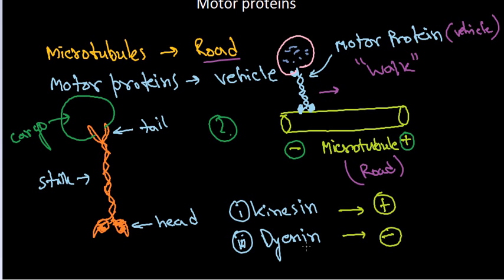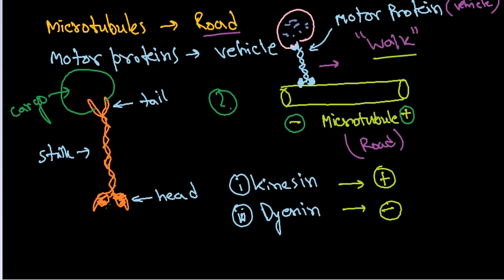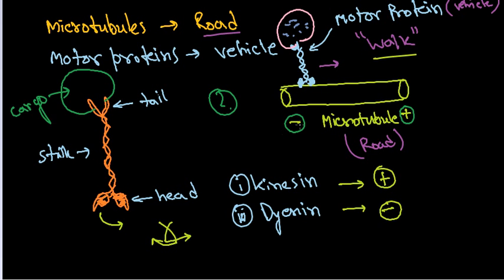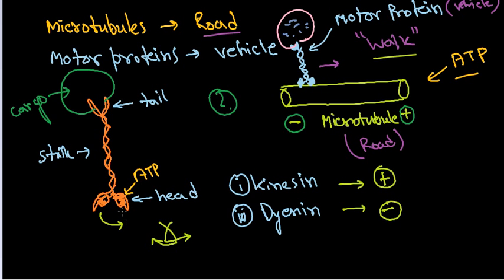Motor proteins - dynein, kinesin, myosin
This cytoskeleton lecture explains about motor proteins and function of motor proteins like dynein, kinesin and myosin.